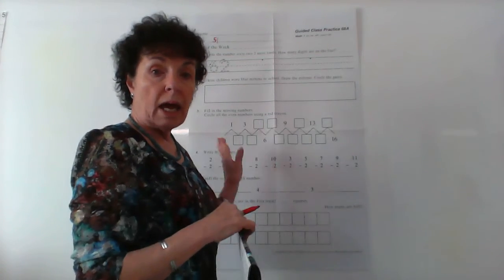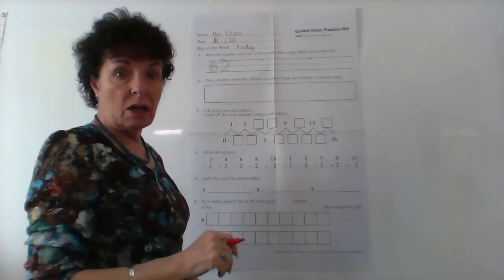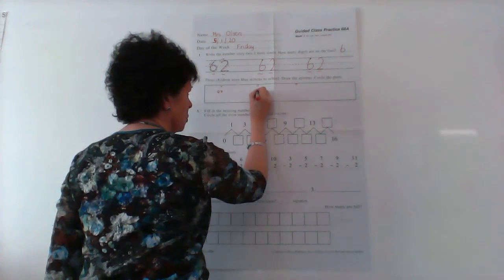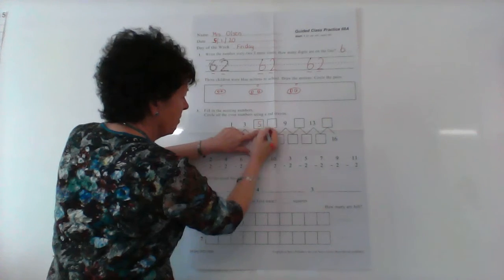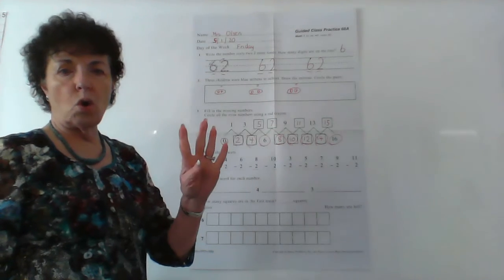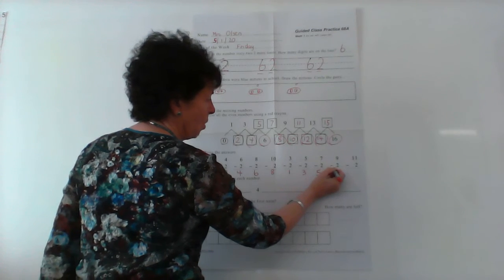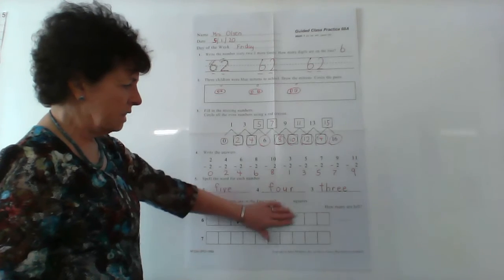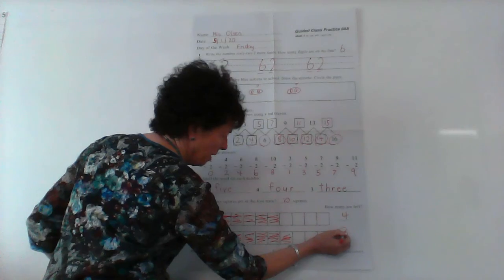Math Lesson 68A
This goes along with Saxon math lesson 68A. Students can do their paper along with the video or watch the video to see how to do the lesson and do the paper independently.